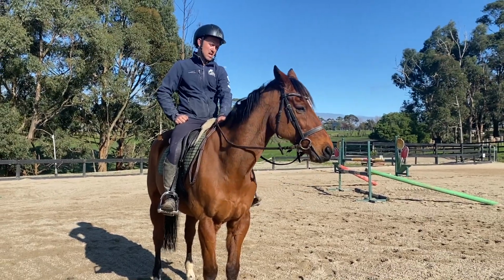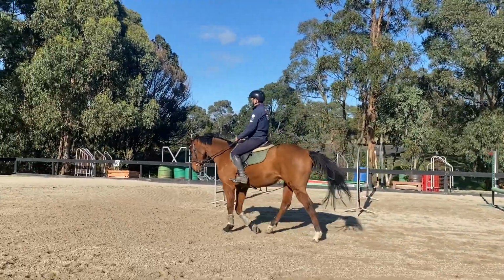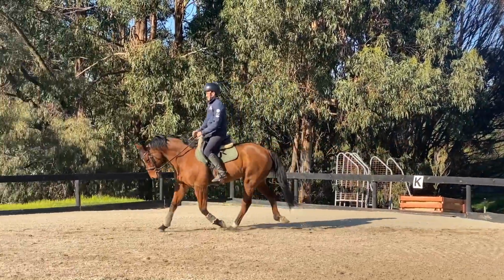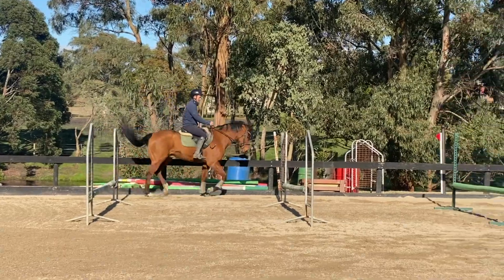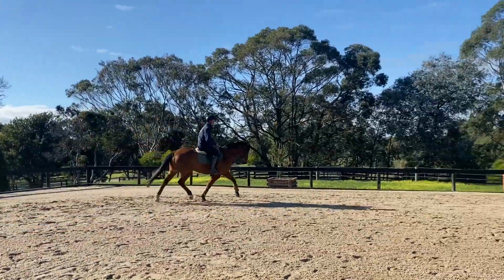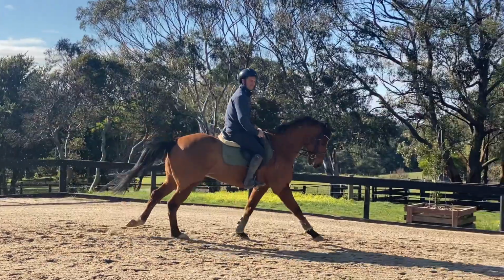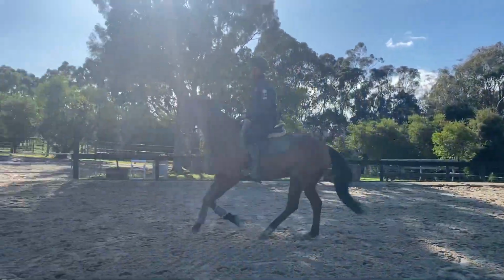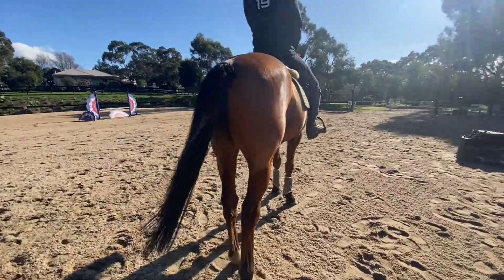Training with Gizmo FOR SALE- EV80cm Eventer, Fantastic on the flat, good temperament, junior mount!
Gizmo  is a really sweet 12yo 16hh approx Thoroughbred Gelding.

Experience and Temperament

Gizmo is a very cute type, with his bright bay colour and elegant front. He has eventing and jumping experience at 80cm. He has lovely ground manners for the most part, has always been good in the tie ups/day yards/stables etc. He has an overall very quiet/sensible disposition. He is absolutely lovely to ride on the flat. He can get a bit excited/quick at times jumping but nothing unmanageable for a competent junior.  Some of his EV80 results include 8th Ballarat horse trials 2021, 14th 2022, 4th Yarra Glen super cross. He has been ridden by a young rider who has done a fantastic job with him. She has found him easy to do everything with including shoeing, catching, floating, clipping etc and he has been much the same here with us. He is very loveable and sweet and is going to make another junior very happy. The only reason he is for sale is due to his current rider outgrowing him, and looking to move up the grades. Although he is beautifully educated on the flat, and a capable jumper, he is better suited to a low level jumping as he is much more confident around the 80cm heights compared to the 1m plus heights.

Jumping he is good and naturally carful. He has been going around EVA80 with me and is confident around the lower heights. Although Gizmo can jump he is more confident around the lower grades in saying this he will jump higher and can jump higher he just isn’t as confident when they get to 1-105.

Dressage Training
Rhythm and paces - Gizmo has beautiful paces with a super swingy, regular and rhythmic trot, and a super comfortable, relaxed, balanced canter. He is reasonably forward moving without feeling hot or silly. He is happy to cruise along in the rhythm you set and won’t tend to speed off when you soften the reins. He shows talent for collection and extension.

Suppleness & Contact - Gizmo is very easy to bend around each inside leg, and feels very supple laterally. He has established all basic laterals including shoulder in, Leg yields, walk to canter established and working on traver and canter to walks. He is soft over his back and amazingly comfortable to sit on, and always willing to stretch down when asked. He is generally very soft and steady in the hand, and maintains a consistent outline with a great shape to his neck. He is very easy to ride in a frame and could really teach a junior a lot about connection to the bridle.

Impulsion & Straightness - Gizmo understands the concept of a half-halt and is starting to produce some lovely collected work. As he is naturally forward moving and fairly straight, it is easy to ask him to wait, lift his shoulders and activate his hind legs. He is very willing to give more when you ask, and is definitely capable of some very flashy work with heaps of dressage potential to progress further in this area should his new rider to choose to focus on dressage.

Jumping
Gizmo is very experienced around the 80cm mark, but has jumped bigger (up to around the 100-105cm mark). Saying this, he is much happier popping around the smaller heights and can feel a little pushed above 1m. He has good technique and is a nice straight-forward ride to a smaller fence, but does need an accurate ride as the fences get taller. He travels in a lovely scopey rhythmic canter mostly, but can get a little excited/quick at times. Although nothing that would worry a confident junior rider.

Rider Suitability
Gizmo presents a rare opportunity to secure a lovely, genuine lower-level schoolmaster allrounder type. His exceptional temperament, trainability and education on the flat make him a very valuable asset to a junior looking to learn about dressage and develop their feel. All the hard work is done, and his new rider will really get to just enjoy learning with Gizmo, whilst being competitive and enjoying a varied training lifestyle. He is a really lovely little horse with so much to offer a loving home. He is a versatile, comfortable mount that gives you a fantastic feeling on the flat, and is going to make his new rider so happy! Horses like Gizmo don’t tend to stay here for long, so if he is of interest please reach out to us to discuss suitability and arrange a time to come and say hello to him!Located Nyora, VIC.